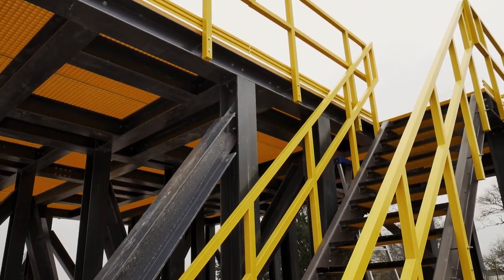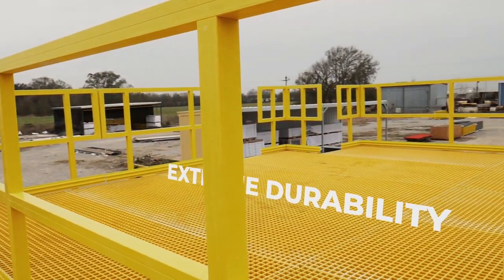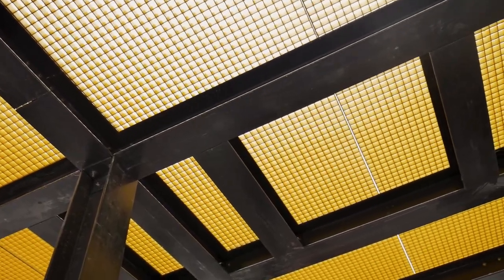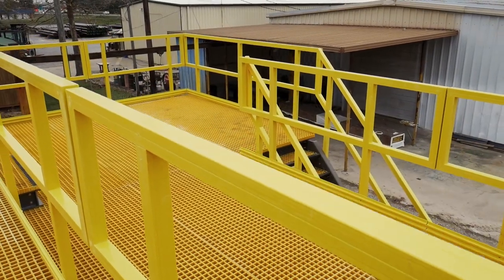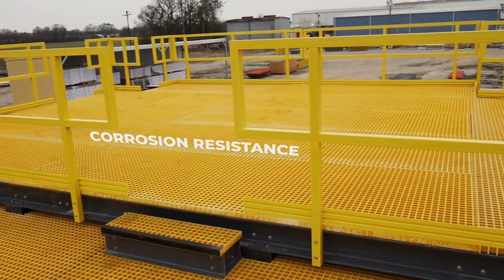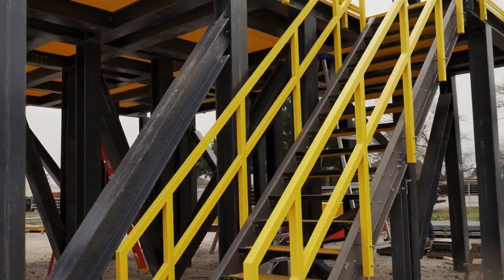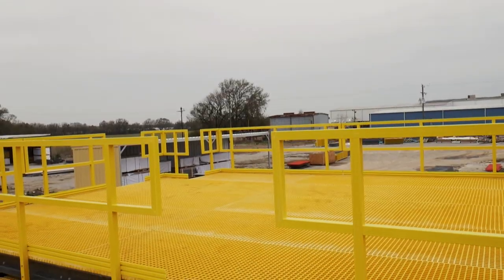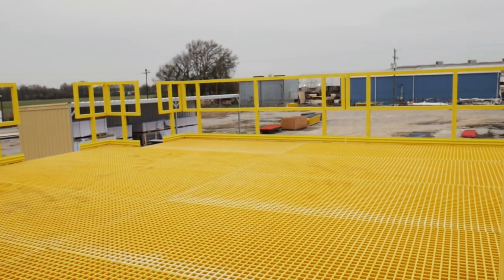Well Head Access Platform